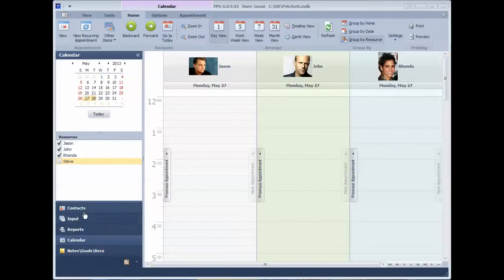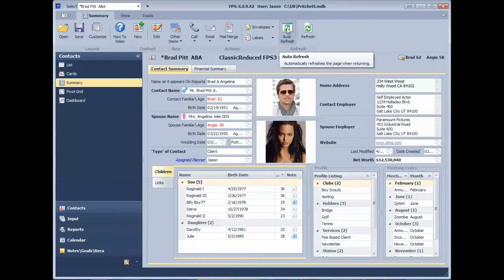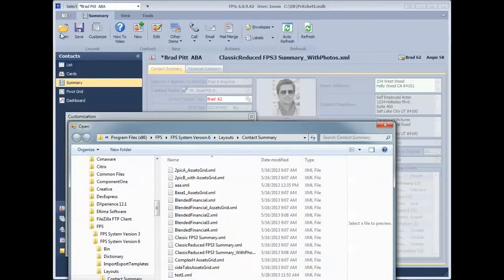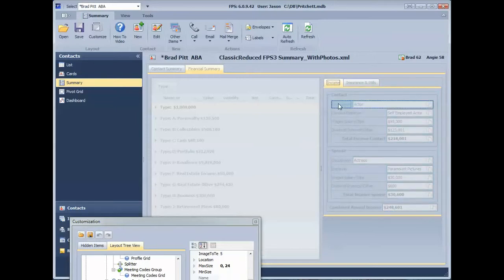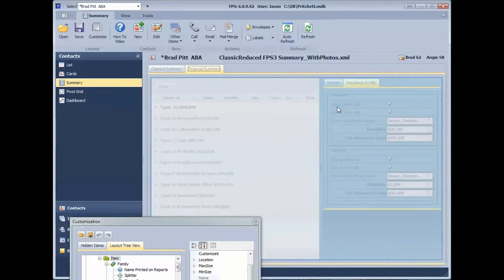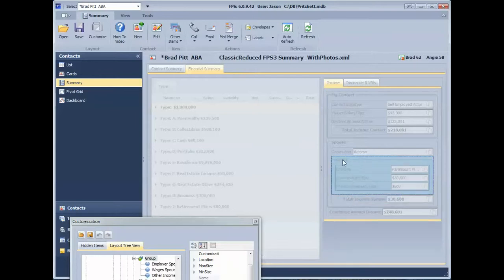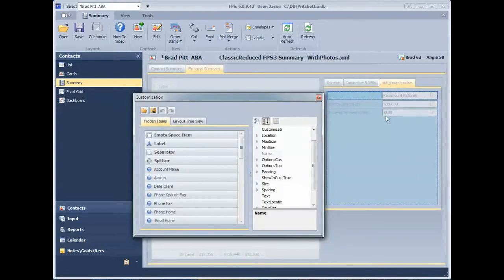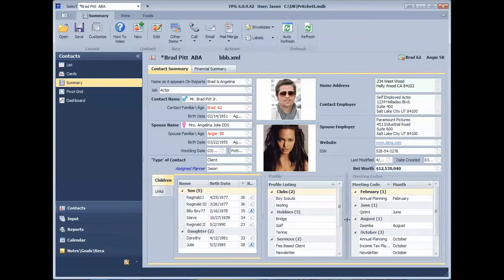Contact Summary Customization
How to Customize the Contact Summary Screen